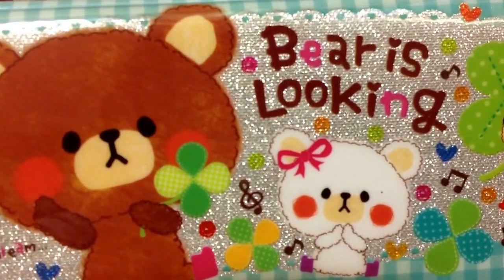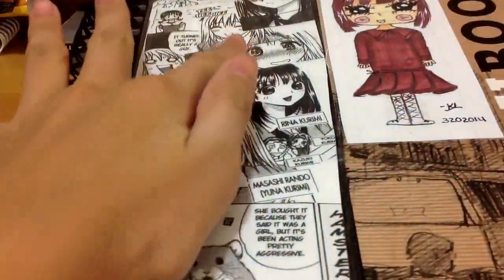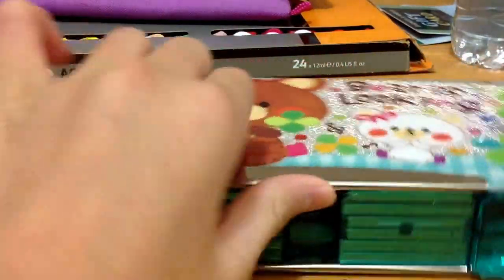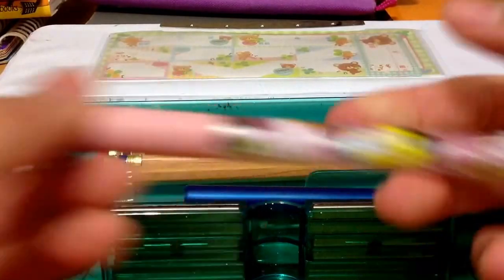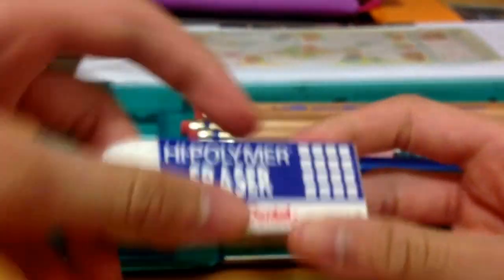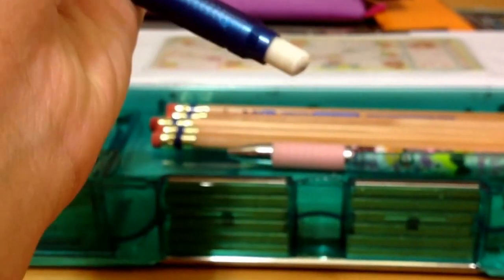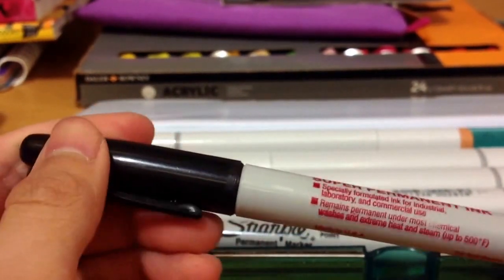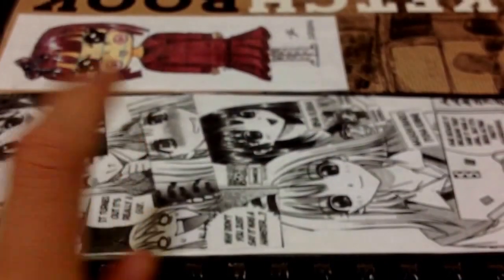My new organization and new tools!